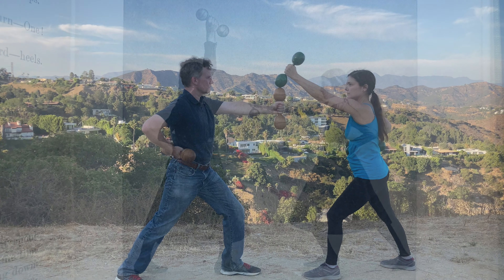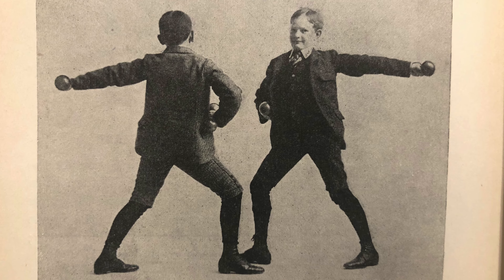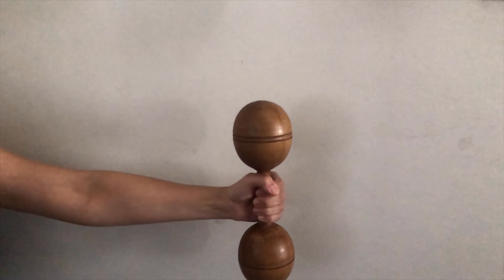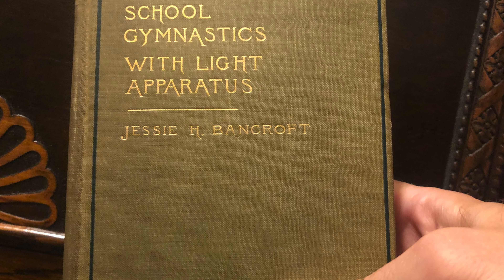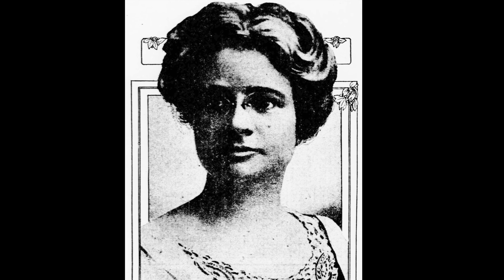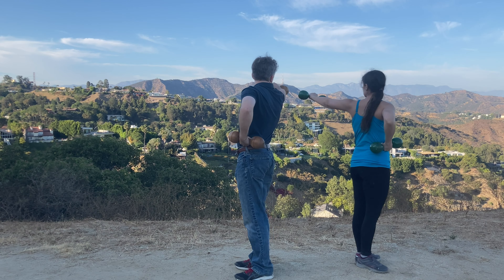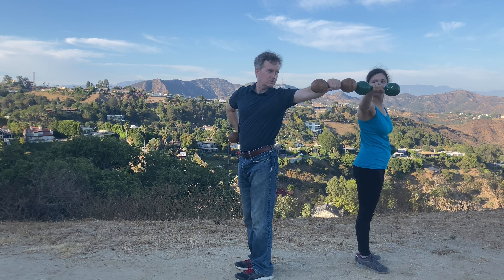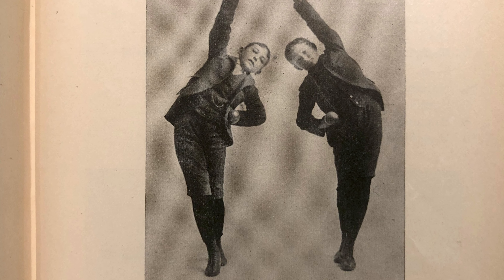Dumbbell Striking Partner Drills: Getting Back in Shape with 19th Century Exercise Methods - E16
Join us as we attempt to resurrect dumbbell striking exercises from the 19th Century.